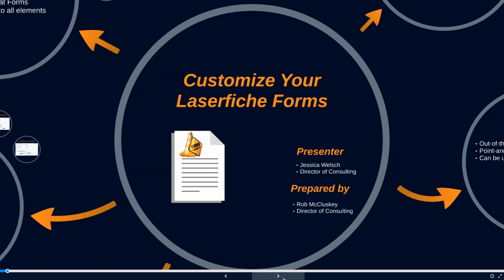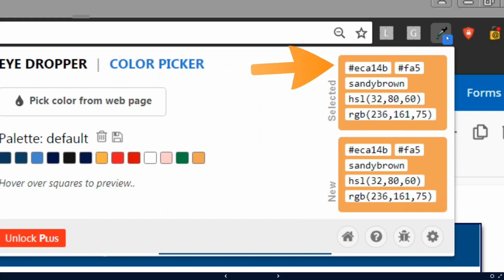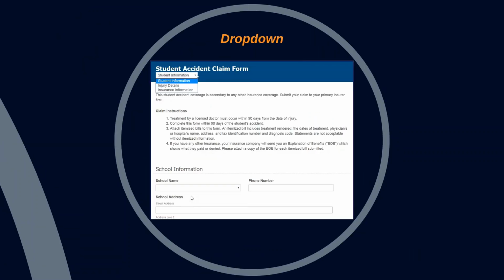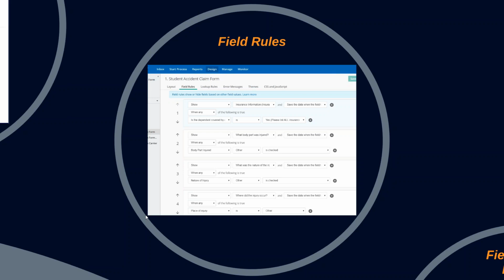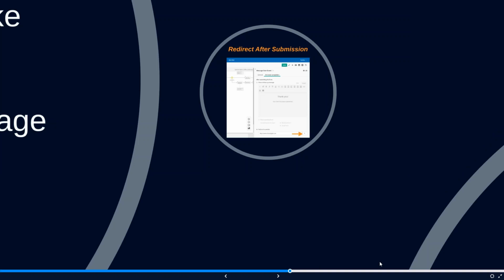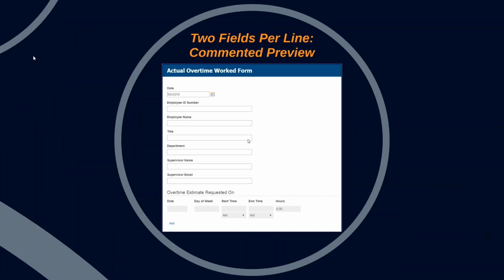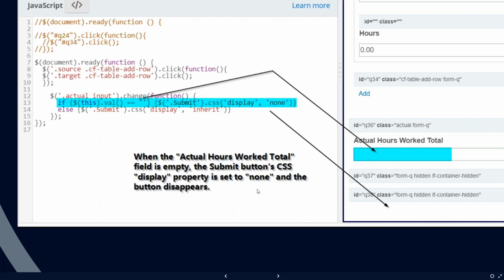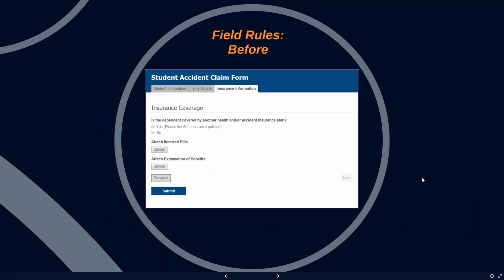Forms Customizations Learn How to Generate the Perfect Forms for your Workplace - by CDI